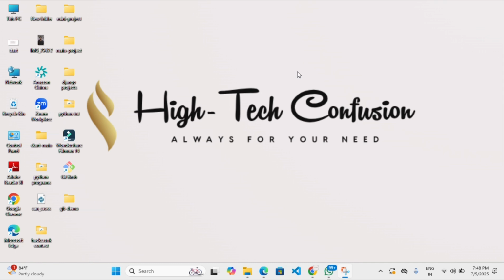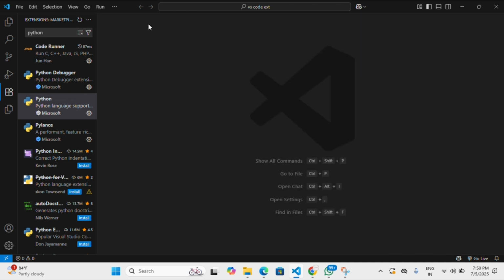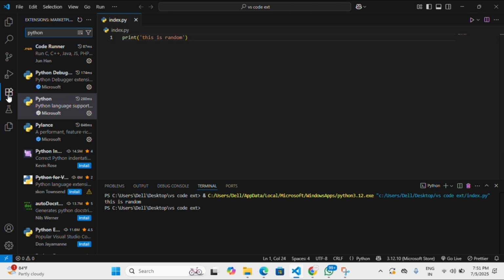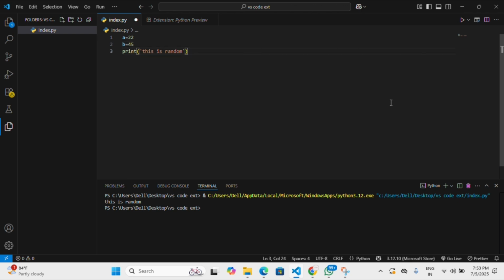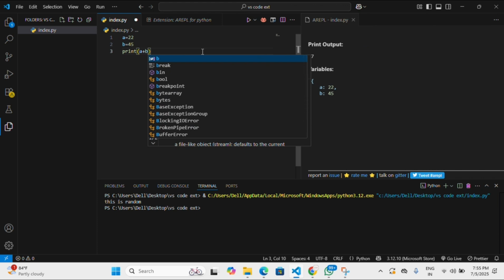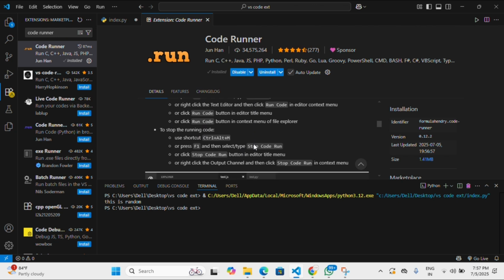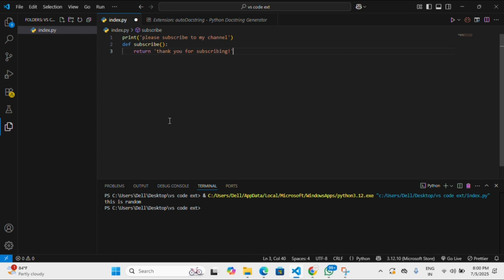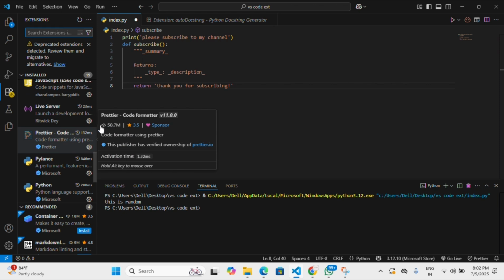Installing VS Code extensions | important extensions of vs code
Related questions :

What are VS Code extensions?

How do you install an extension in Visual Studio Code?

Where are extensions stored locally in your system?